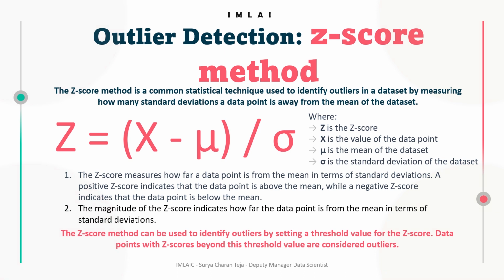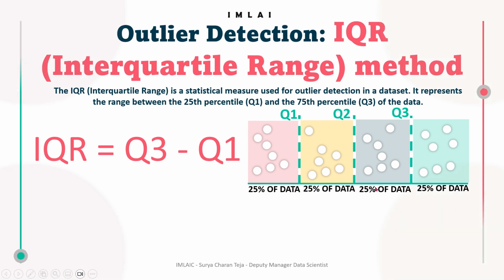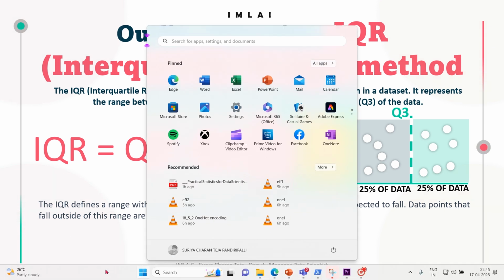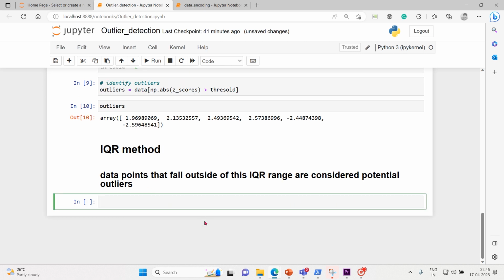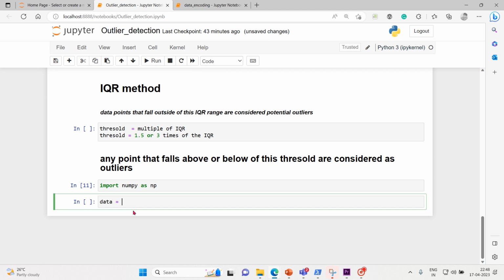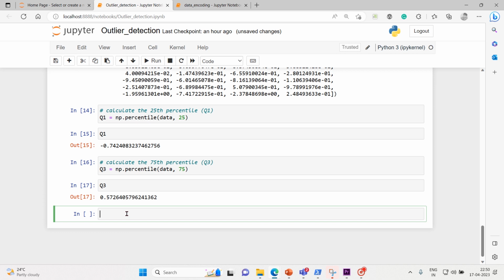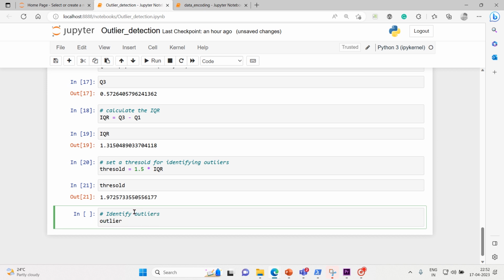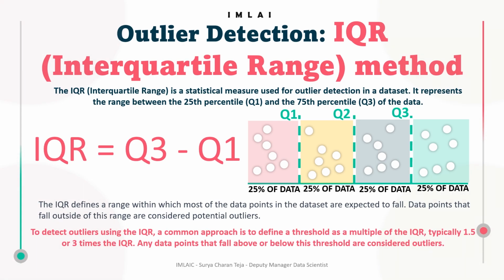5_2_15 Detecting Outliers using the Interquartile Range IQR Method in Data Cleaning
5_2_15 Detecting Outliers using the Interquartile Range IQR Method in Data Cleaning